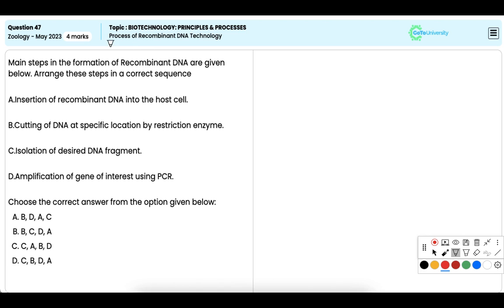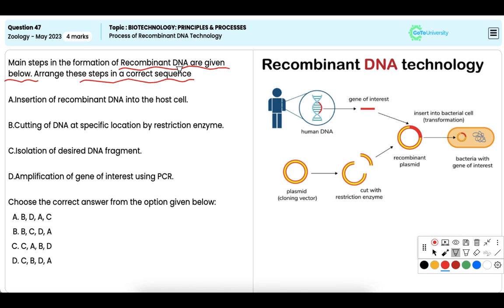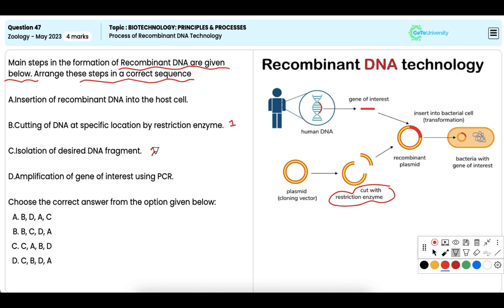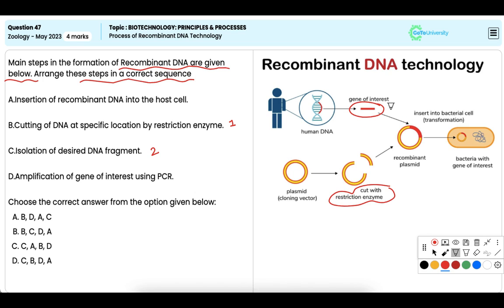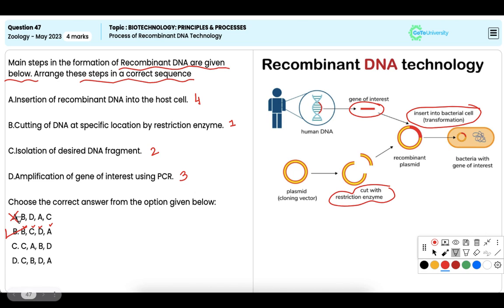Q47: NEET 2023: Process of Recombinant DNA Technology Simplified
Ace your NEET Zoology exam by revisiting past papers with thorough explanations from our experts.
Understand every question in detail and improve your problem-solving approach with this solution guide for the NEET Zoology 2023 exam.

Topic Name:  BIOTECHNOLOGY: PRINCIPLES & PROCESSES | Process of Recombinant DNA Technology | Practice Test